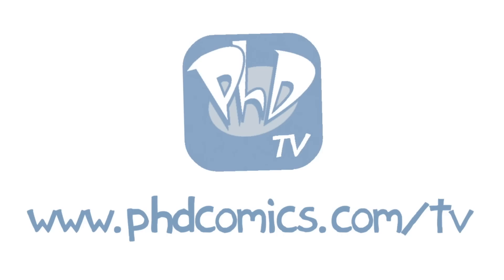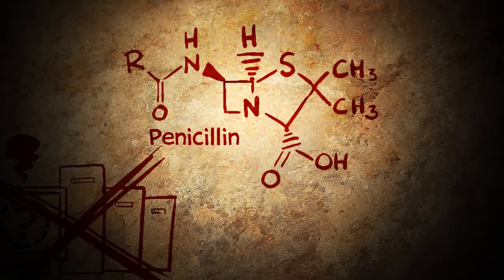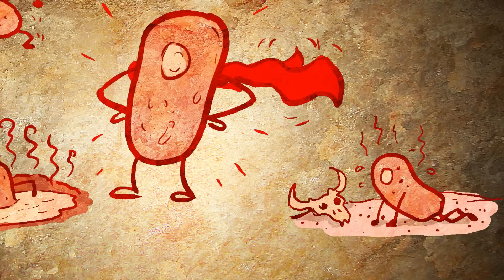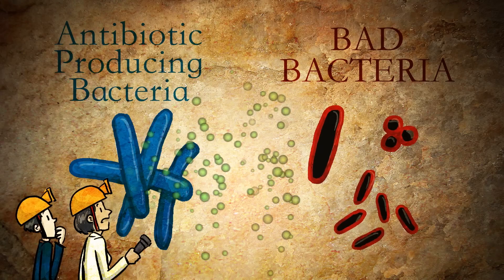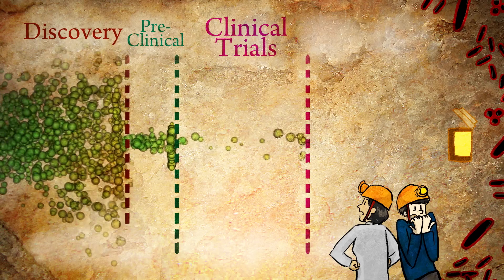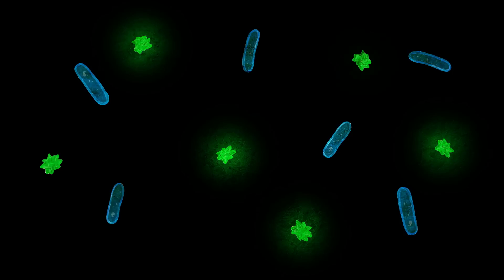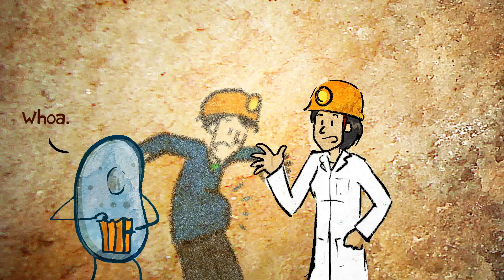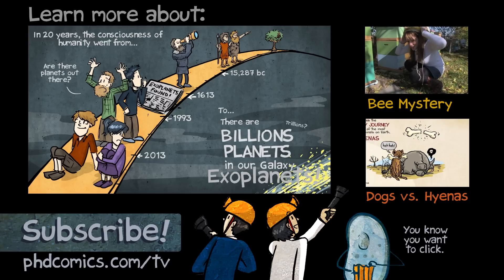The Search for New Antibiotics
Naowarat (Ann) Cheeptham, a Professor at Thompson Rivers University, describes her research of exploring caves to find new species of bacteria and fungi that can produce the next generation of life-saving antibiotics.

Image sources: Kent Watson, Cheeptham Lab; mightybackgrounds.com